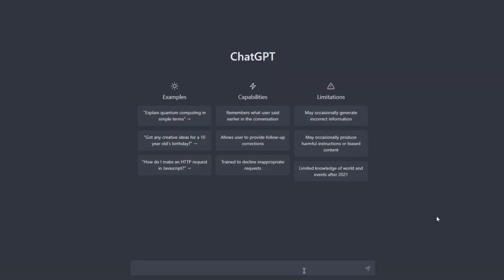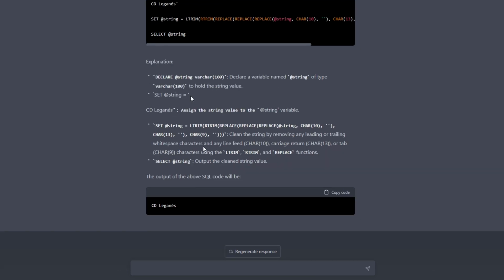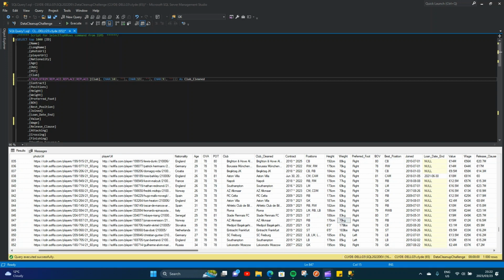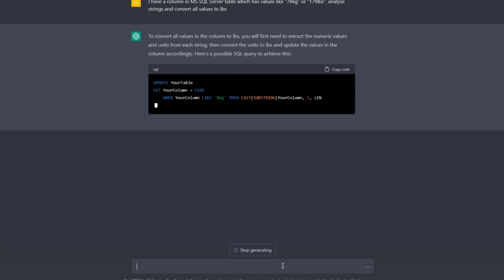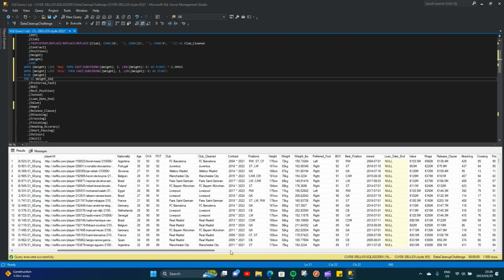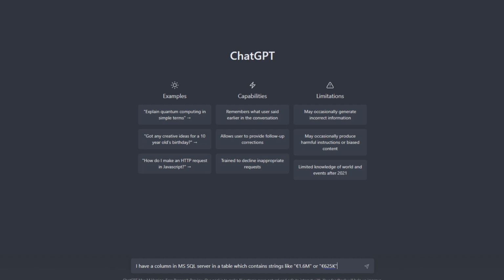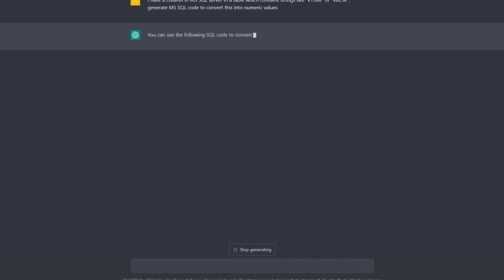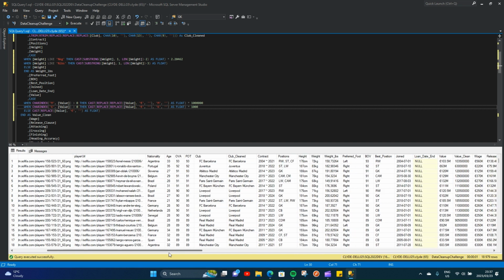Boost Productivity with Chat GPT: Using AI-Generated SQL Code to Clean FIFA Data Faster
With Chat GPT's language capabilities and understanding of SQL syntax, you'll be able to generate code for tasks like cleaning data strings, fixing data inconsistencies, and more with just a few simple prompts.

Join us as we walk through a step-by-step process for cleaning FIFA data using Chat GPT-generated SQL code.

Chapters
0:00 Introduction
0:24 Analysing and Cleaning Club Names
4:03 Standardise Player Weight
7:52 Convert Player Value from string to numeric
12:56 Make AI your co-pilot